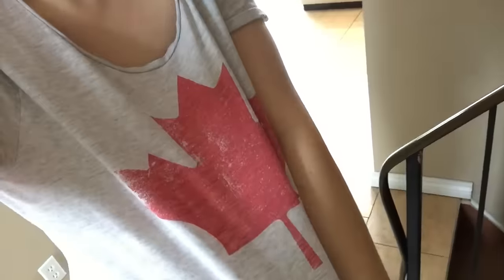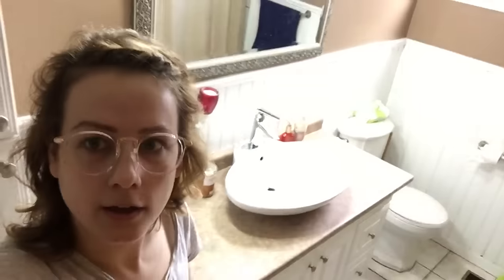DITL On 30 WW Smart Points